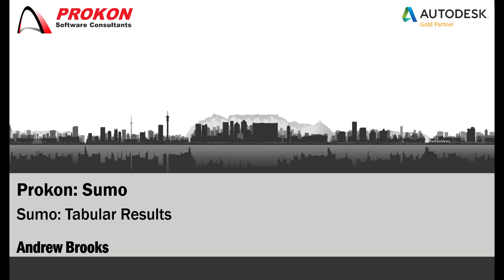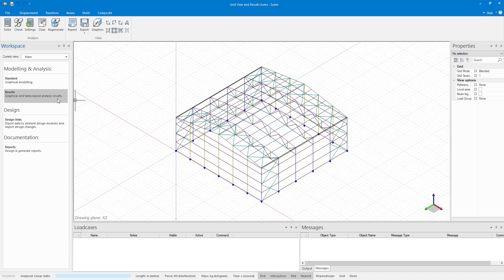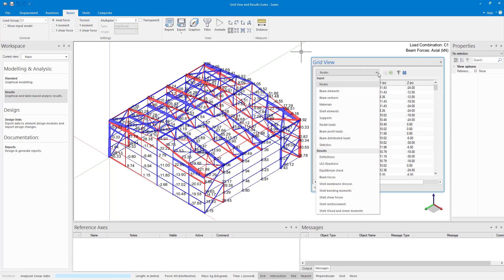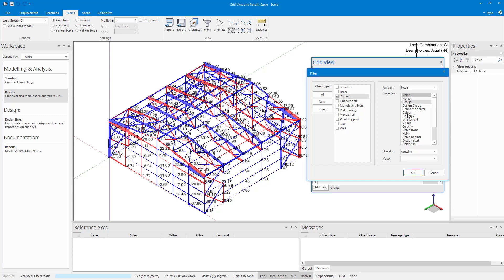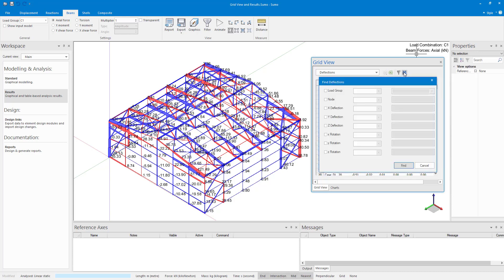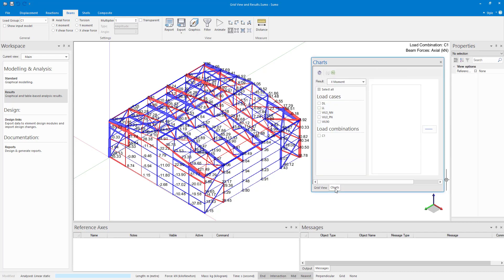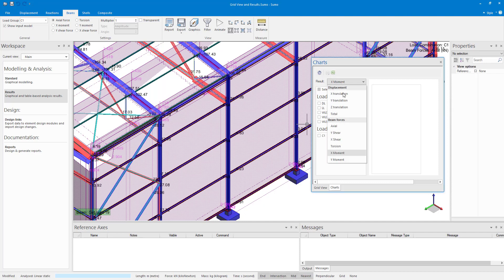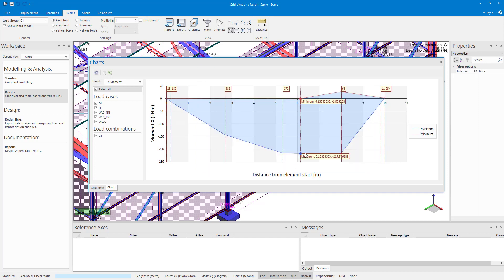Prokon Sumo - Tabular Results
This video shows the functionality of the grid view and the charts.